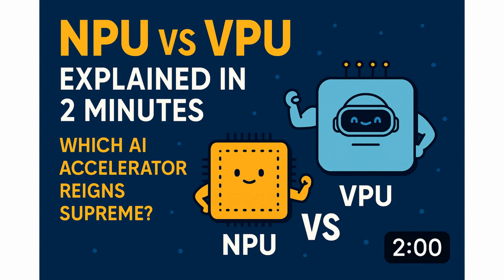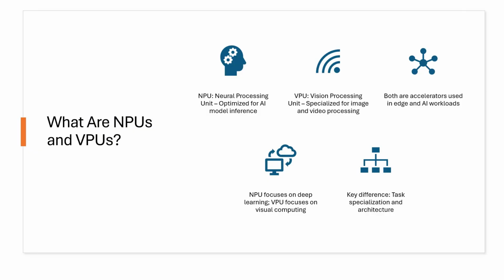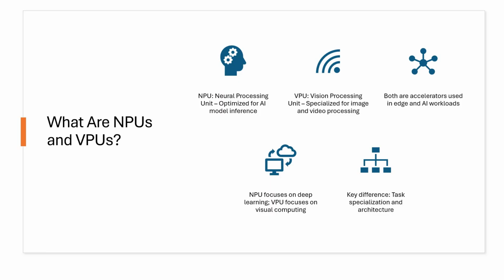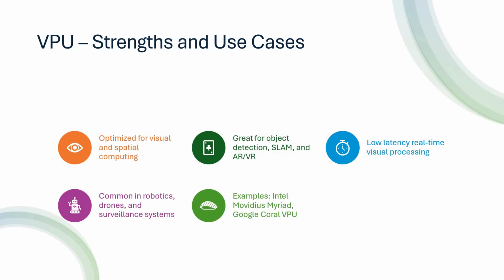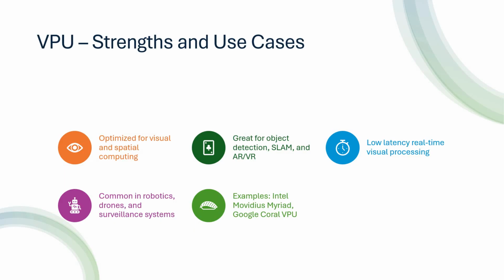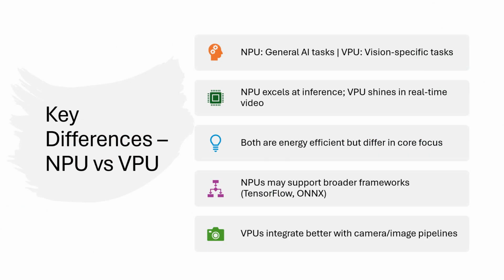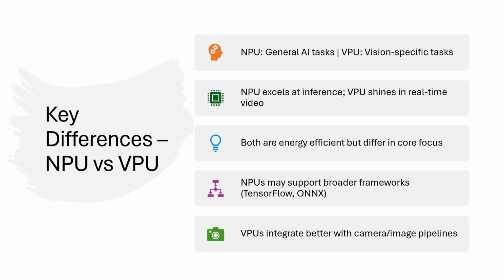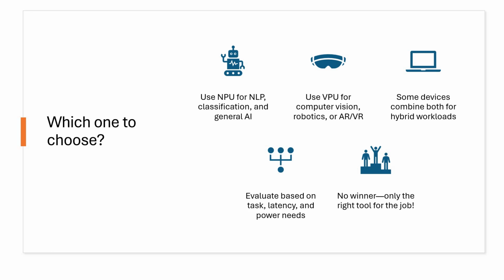NPU vs VPU – Which AI Accelerator Reigns Supreme?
In this quick 2-minute explainer, we break down the key differences between NPUs (Neural Processing Units) and VPUs (Vision Processing Units). Learn how each accelerator is designed, where they excel, and which one is right for your AI workload—from deep learning inference to real-time visual processing. Perfect for students, developers, and tech enthusiasts!